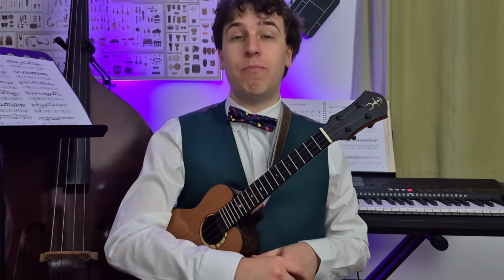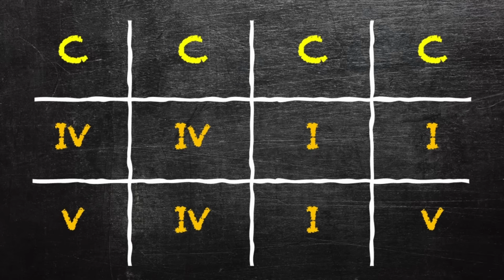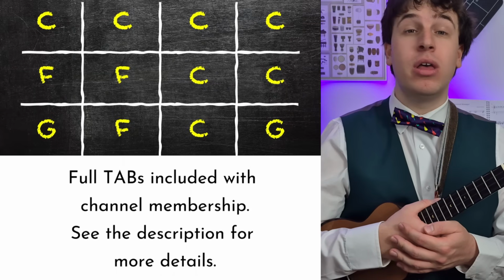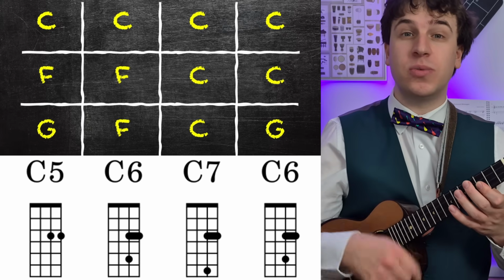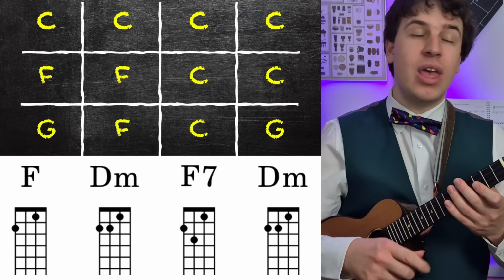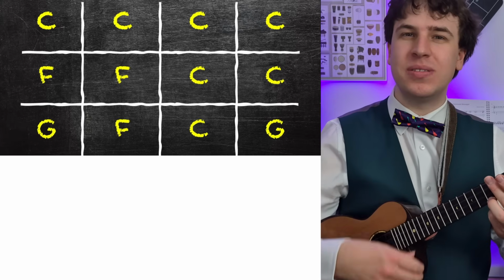Master Your First Rock n Roll Solo on Ukulele!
Learn an easy and fun rock 'n' roll solo to make your 12 bar blues sound 1000x more exciting!

COME AND LEARN WITH ME:
Ukulele online courses, books and more.

Timeless humour and unmatched virtuosity make for an awe-inspiring show; a class act. Matthew Quilliam blends his expertise in jazz, classical and comical songs on the ukulele to create an unforgettable experience for any audience.

In 2023 Matthew became the first person in the UK to complete an all-ukulele music degree. With multiple albums, awards, acts and tours already under his belt, he shows no sign of slowing down as the UK's fastest growing ukulele player.

"The future of the ukulele" - Giovanni Albini, Professor of Ukulele
"One day soon, you'll be up there with the greats of the ukulele" - Peter Moss, international ukulele extraordinare
"Slick, professional and entertaining...he won't disappoint" - Vic Cracknell, live music journalist, performer and event organiser